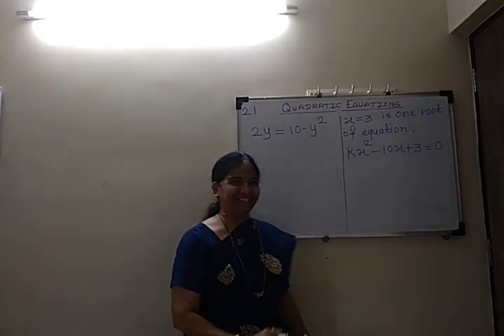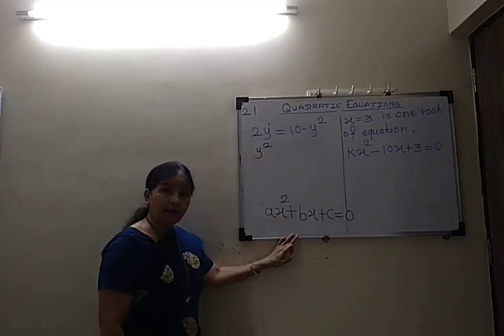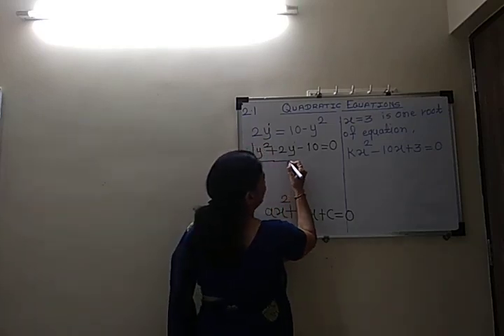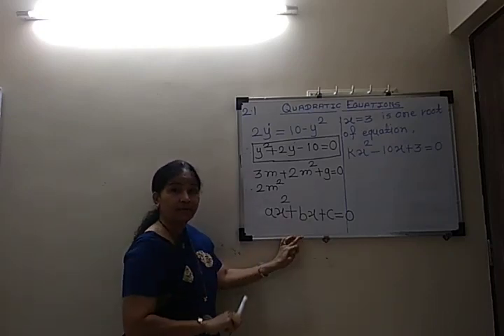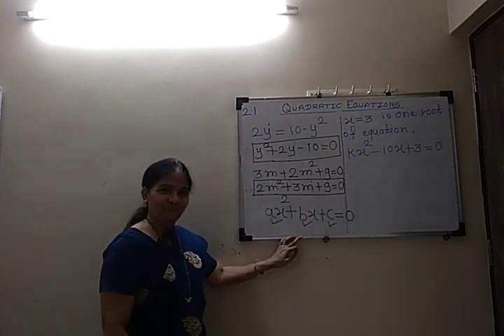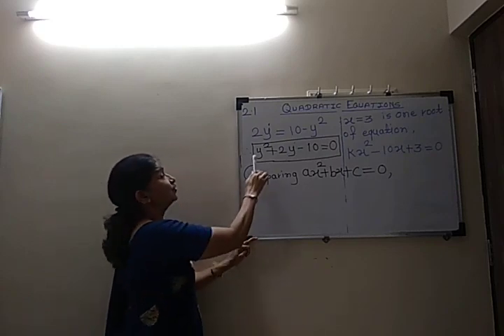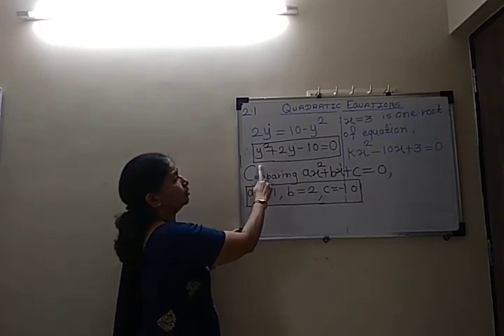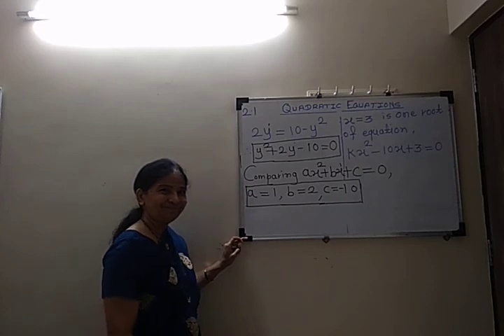10 th Maths -1(2.1 , C Revised)